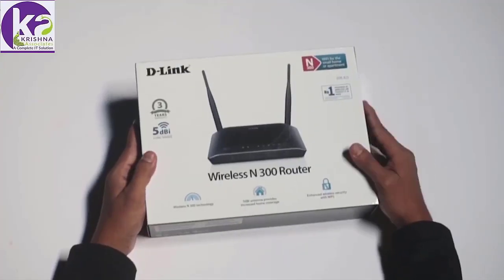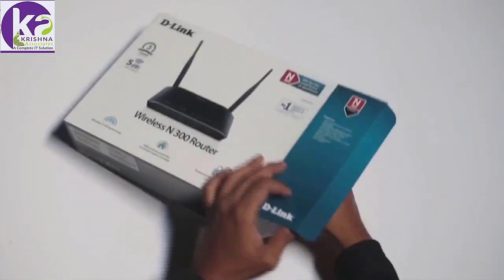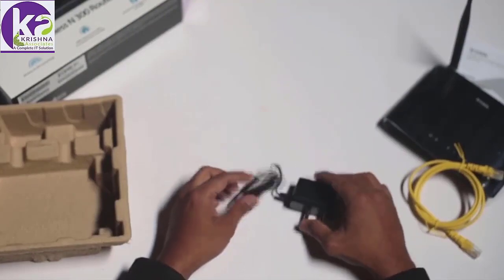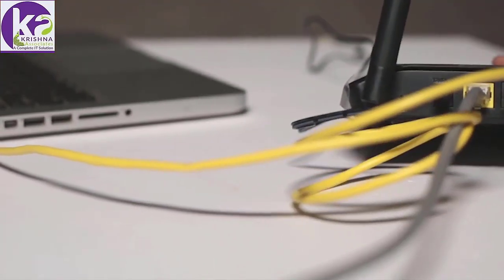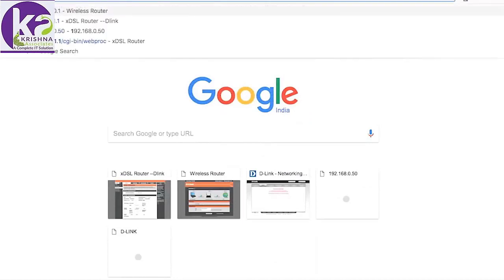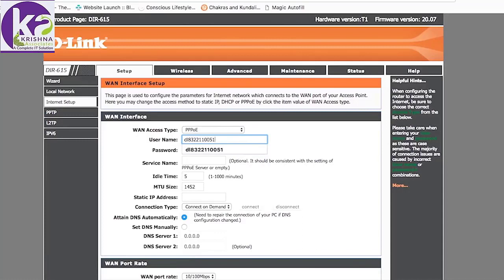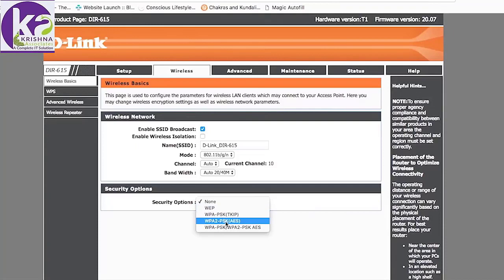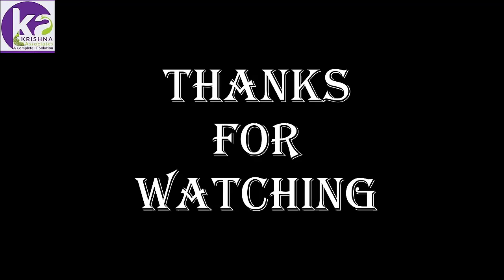Boost Your Internet Speed with the D-Link DIR 615 Wireless Router | Krishna Associates ahmedabad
Check Price at Amazon-

Welcome to Krishna Associates YouTube channel.
 In this video, we delve into the world of wireless networking with the D-Link DIR 615 router. If you're tired of slow internet speeds and want to boost your connection to new heights, this step-by-step guide is perfect for you.  From initial setup to advanced configurations, we cover it all. Get ready to transform your internet speed with the power of the D-Link DIR 615 wireless router.
Also Our online shop offers a wide range of telecom hardware, computer accessories, and sound systems to meet all your digital needs. Our goal is to help you stay up-to-date with the latest innovations and trends in the tech world, while also providing you with high-quality, affordable products that enhance your digital lifestyle.
We  deliever our products all over india.
We also offer exclusive discounts and deals for our YouTube community, so make sure to hit the subscribe button and turn on notifications to stay updated on our latest videos and promotions.

Thank you for choosing our channel as your trusted source for all Technical Hardware things.

For Any Query you may contact to -

                             Krishna Associates

Shop Address-
                       Shop No -10, Divya prabha Society,Opp. Gandhi Park -2,Virat Nagar
                       Road,Ahmedabad,Gujarat-382415

Google location-

10 Tips to Optimize Your Wi-Fi: Get the Most out of D-Link DIR 615 Router
The Secret to Lightning-Fast Internet: D-Link DIR 615 Wireless Router
Experience Uninterrupted Streaming with D-Link DIR 615: A Wireless Router Revolution
Upgrade Your Home Network with D-Link DIR 615: The Best Wireless Router
Say Goodbye to Lag: D-Link DIR 615 Router Delivers Blazing Internet Speeds

sound systems
smart home
business solutions
DIY tech
product reviews
discounts and deals
office essentials
future tech
Computer accessories
digital gadgets
sound system
best speakers bluetooth
best speakers portable
best sound system
sound system review
best speakers
best speakers for pc
best speaker under 1000
best speaker under 500
best speaker for car
best speaker for music
best speaker for tv led
shop for computer sound system speakers near me